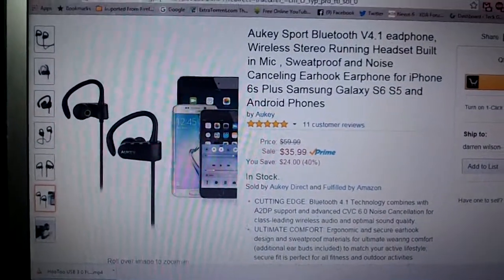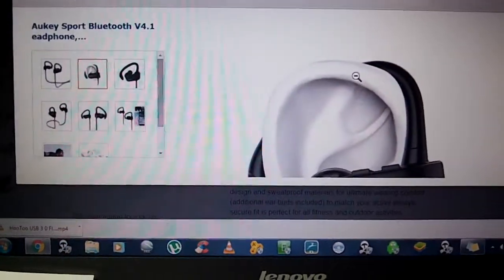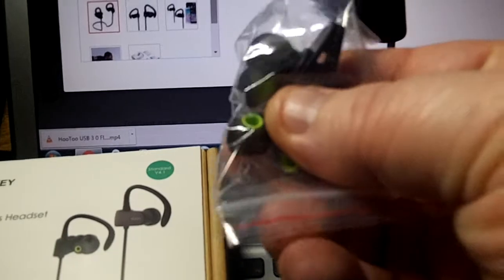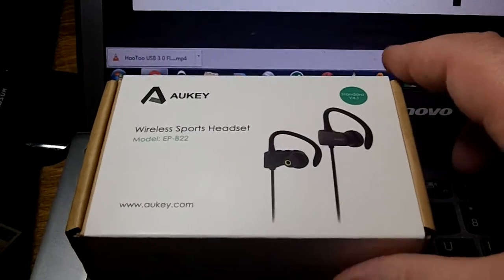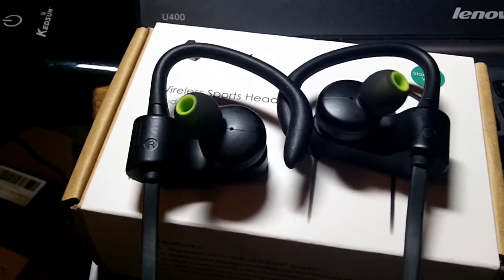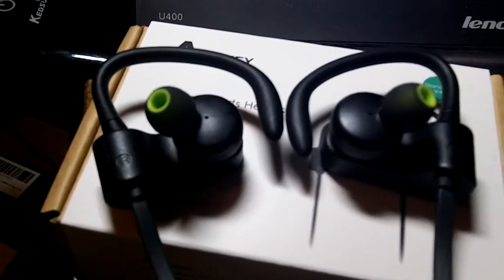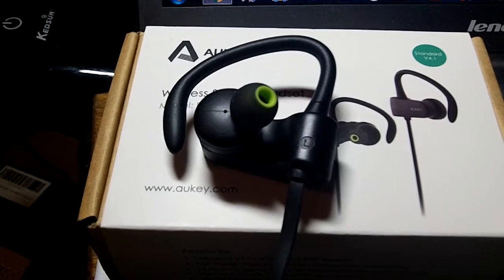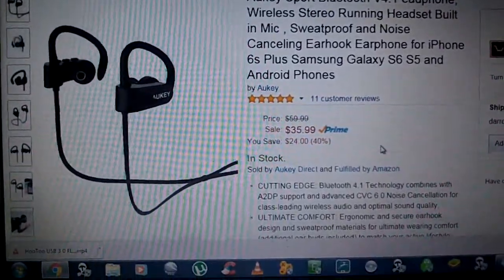Aukey Sport Bluetooth V4 1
Wireless Stereo Running Headset Built in Mic , Sweatproof and Noise Canceling Earhook Earphone for iPhone 6s Plus Samsung Galaxy S6 S5 and Android Phones